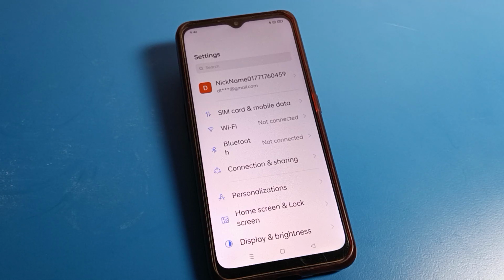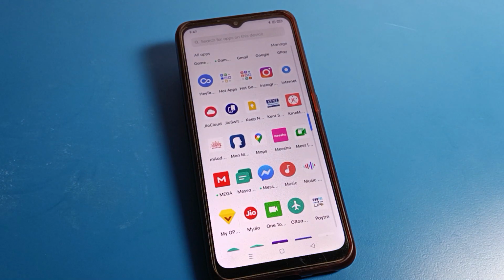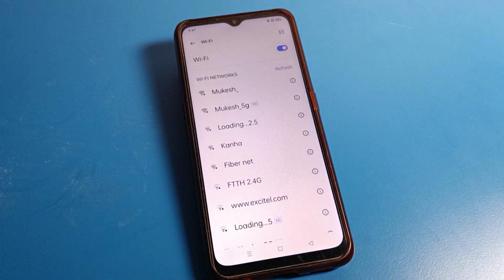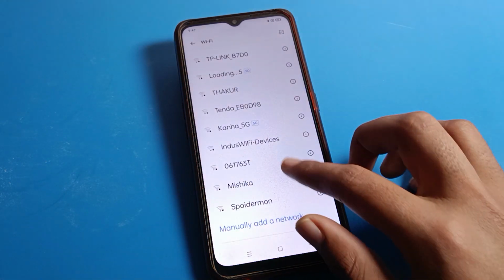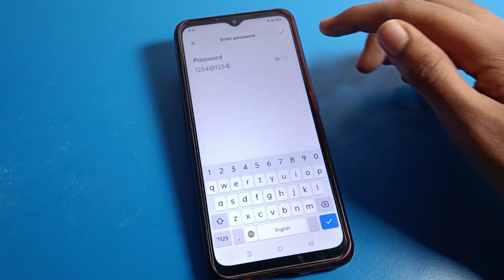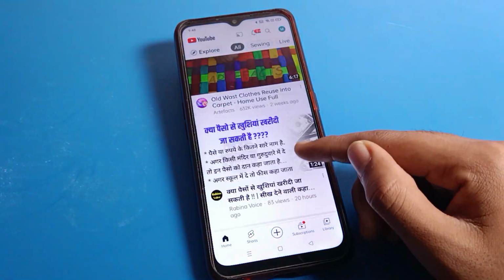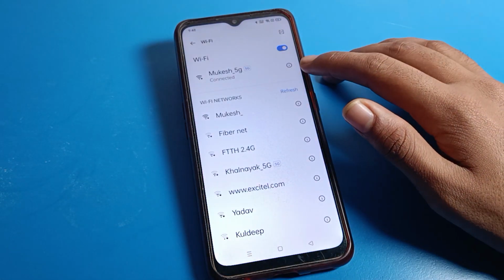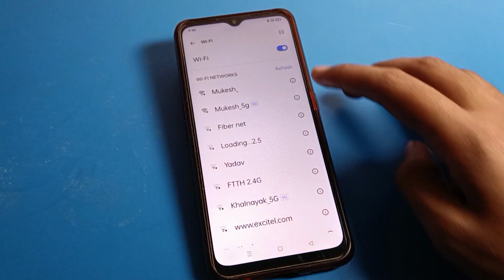oppo A17k wifi full setting | how to use wifi on oppo phone